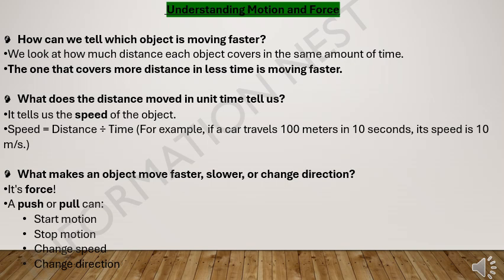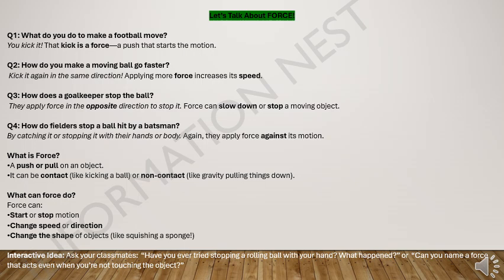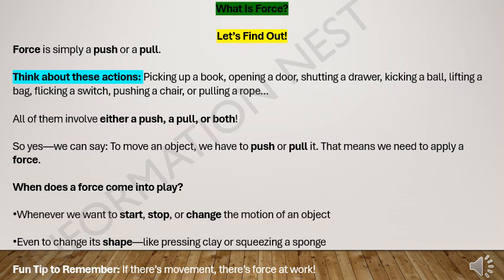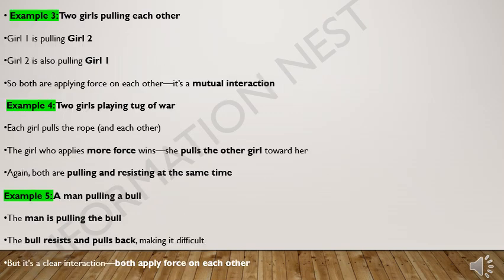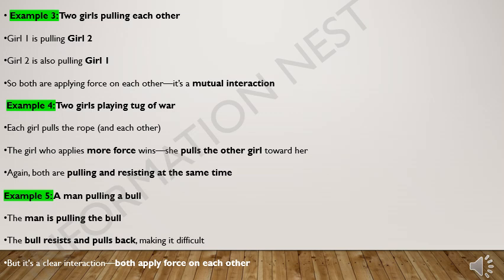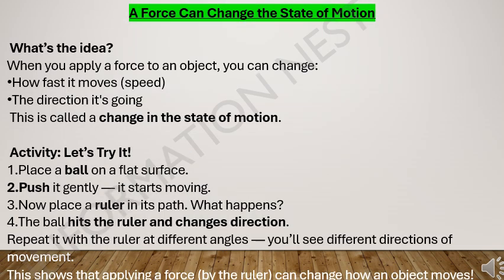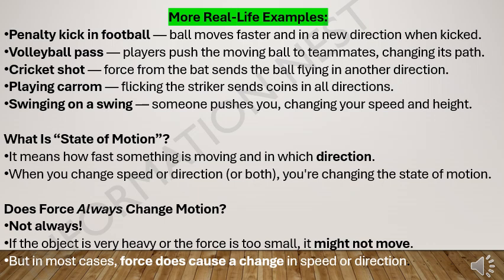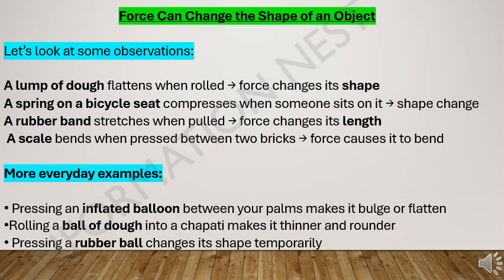Force and pressure part1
Welcome to Information Nest — your go-to spot for turning science into stories! In today’s video, we dive into the fascinating world of Force and Pressure, part of the Grade 8 Science curriculum.
What you'll learn: – What is force? – Types of forces (Contact and Non-contact) – Effects of force on objects – What is pressure and how it's calculated – Real-life applications of pressure (from sharp knives to deep-sea diving!) – Fun facts that make science stick
Perfect for students preparing for exams or anyone curious about how the world moves, bends, and reacts!
 Narrated with voice-over and visuals that make learning fun and memorable.
Don’t forget to:
Share with fellow science explorers!